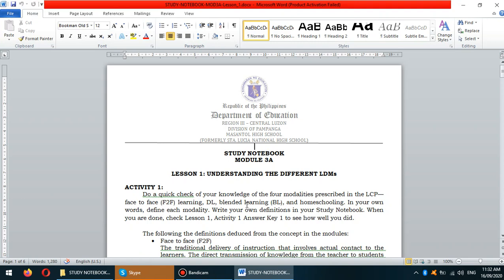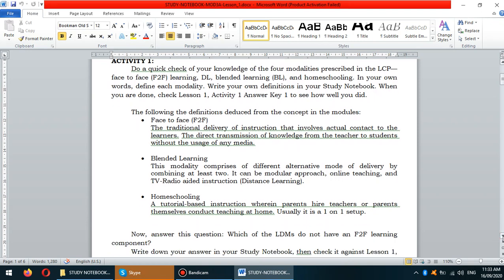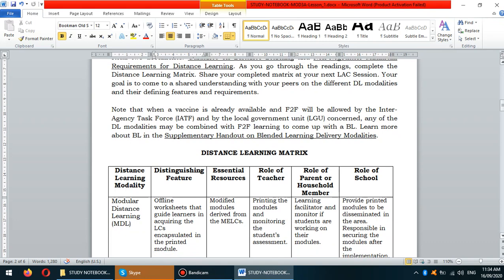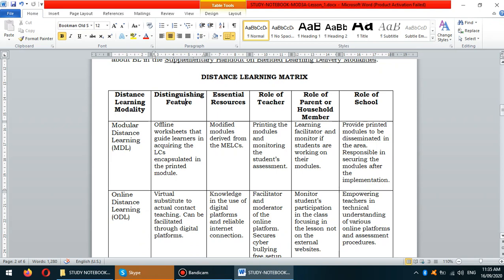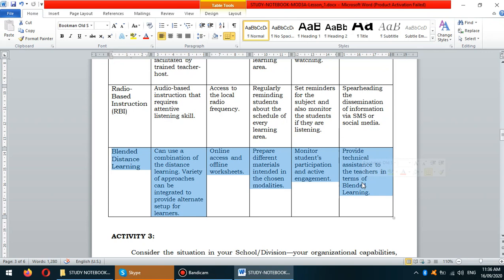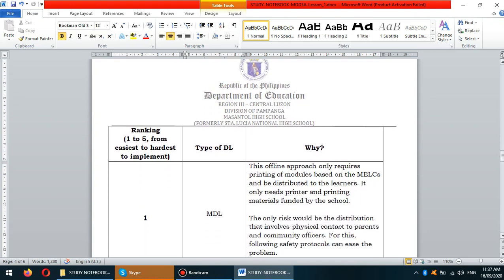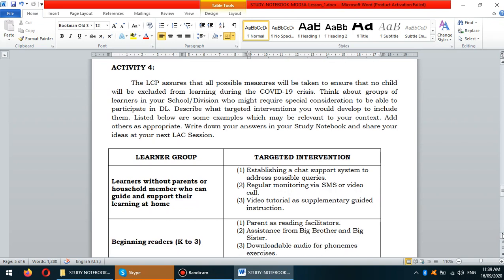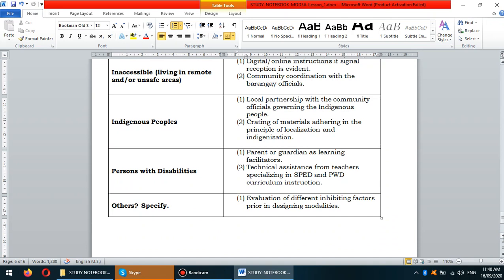ANSWERS IN MODULE 3A.1 of LDM2 Course for Teachers | For Reference | New Normal Education | 2020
UNDERSTANDING THE DIFFERENT LDMs

The course module was downloaded from the Deped registered portals and created by the National Educators Academy of the Philippines (NEAP). This will serve as a reference for the activities encapsulated in Module 3 of LDM2.

Study notebook format designed by ICT experts of Masantol HS.